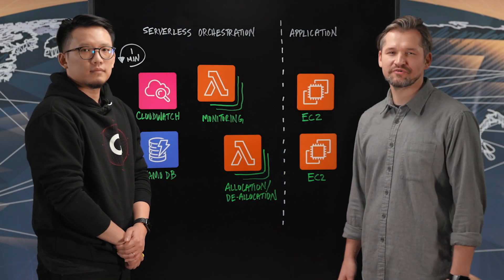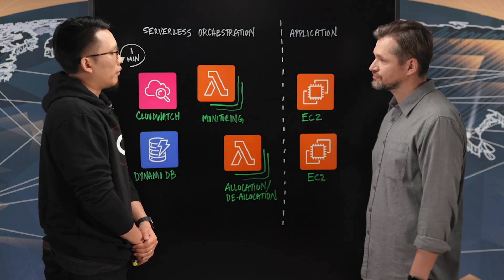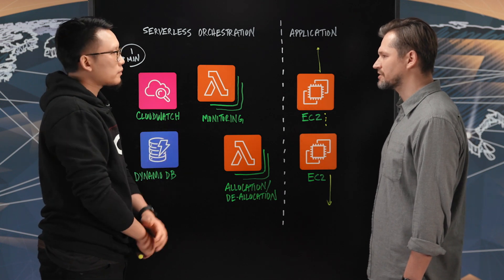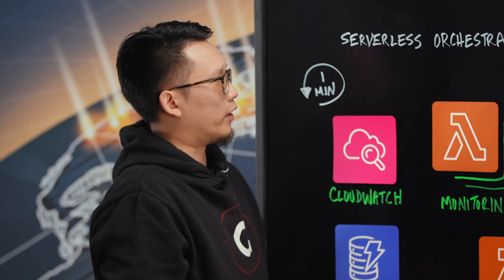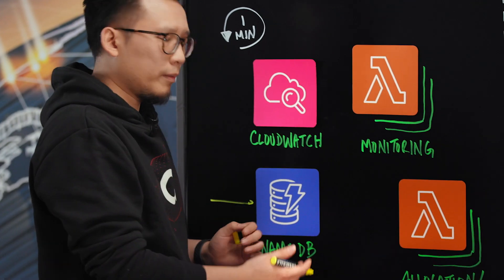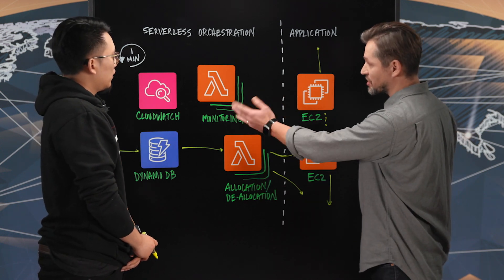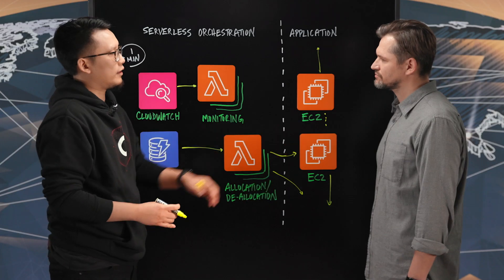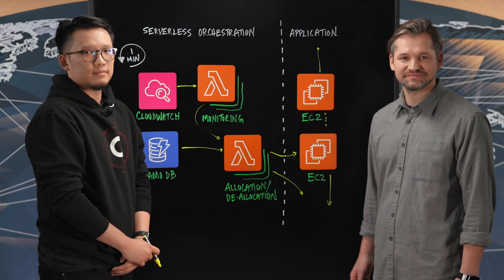Grabyo: Using Serverless for Smart Capacity Provisioning and Orchestration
Mun, CTO of Grabyo, one of the most disruptive and innovative providers of cloud-based live sports production in the world, explains how serverless technology and specifically AWS Lambda can be used for smart compute capacity allocation.